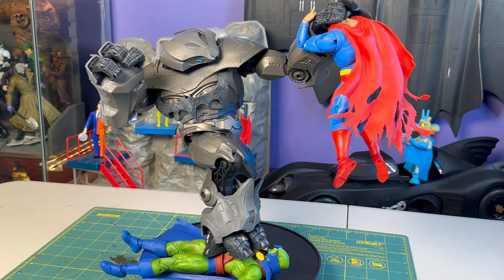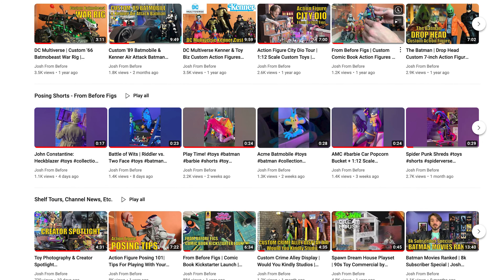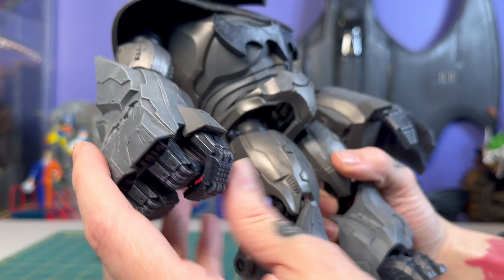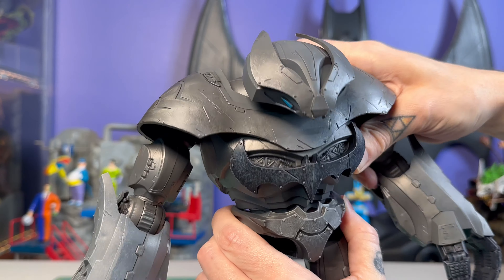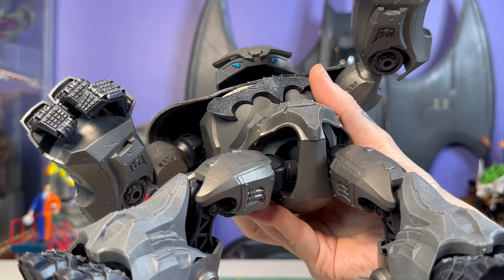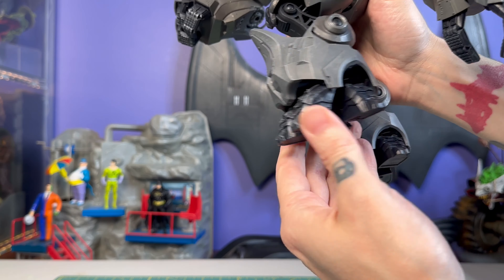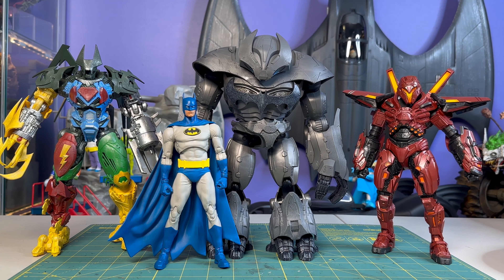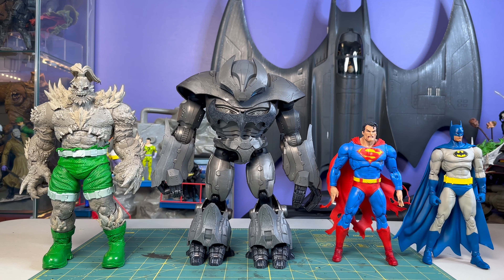DC Multiverse | Justice Buster | 4K Review | Bat Mech | Batman: Endgame | McFarlane Toys | DC Comics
In the summer of 2022, viewers of this channel crowdfunded a print run of my comic book. Now you can download a digital copy of the book free!